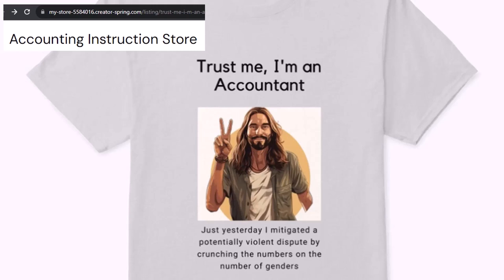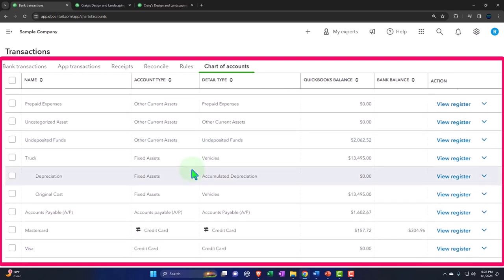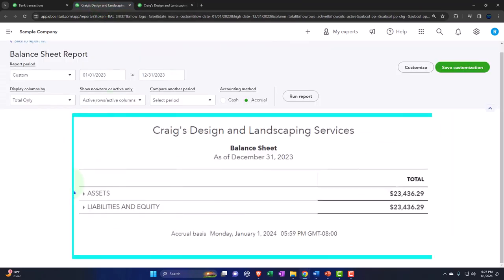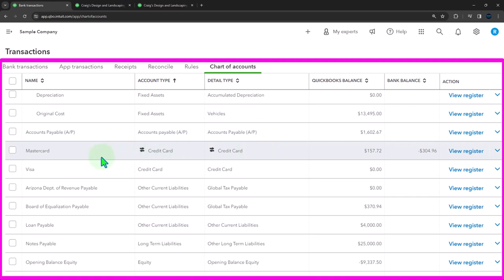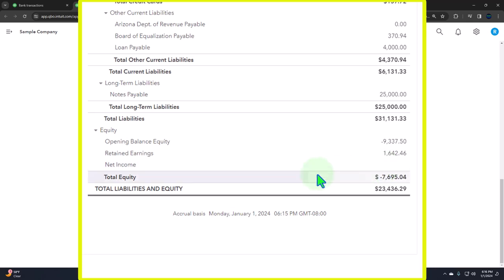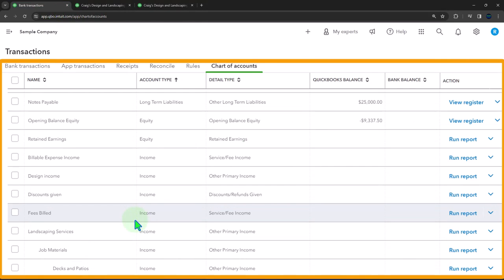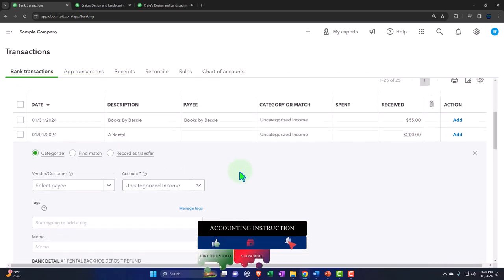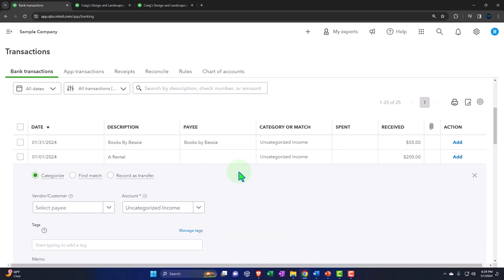Chart of Accounts 1580 QuickBooks Online 2024